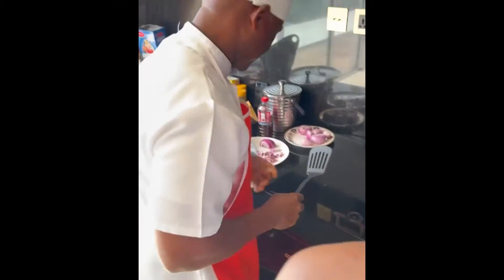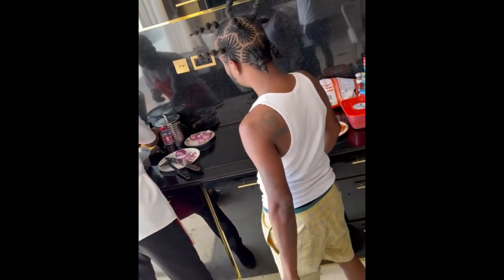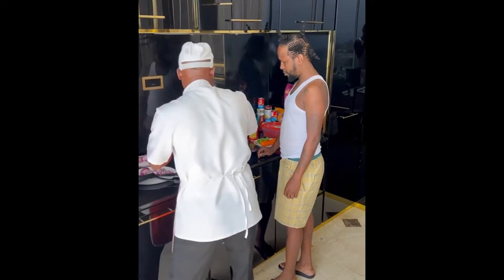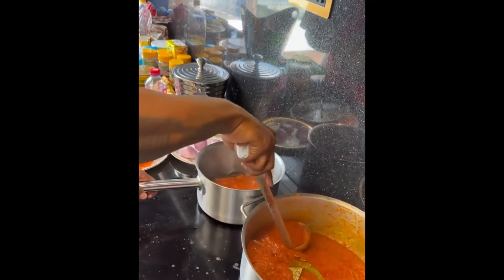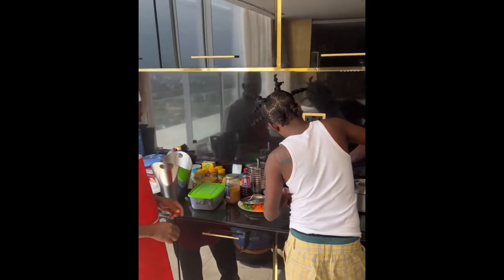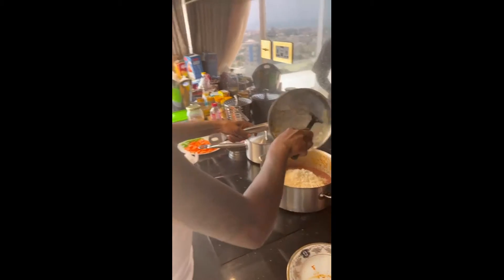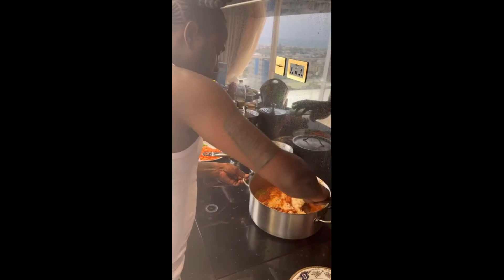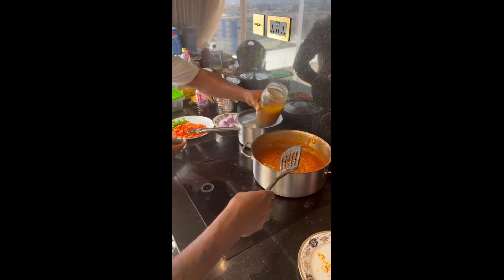Jamaican Dancehall Singer Popcaan Exhibiting His Cooking Skills